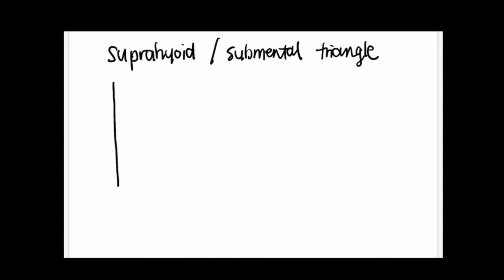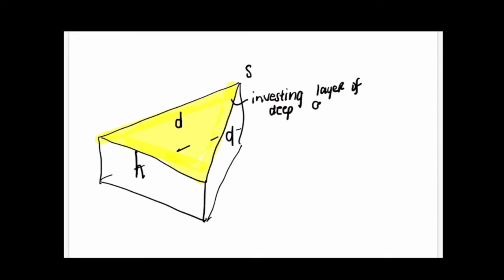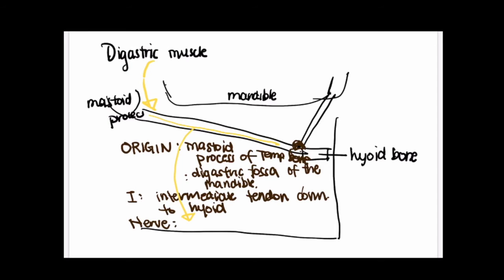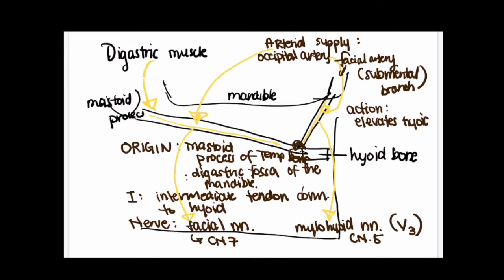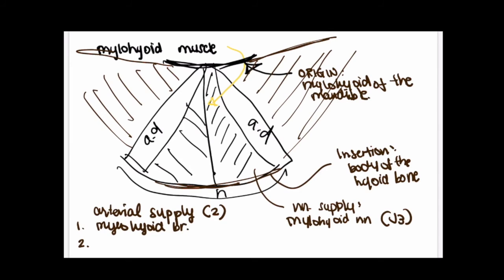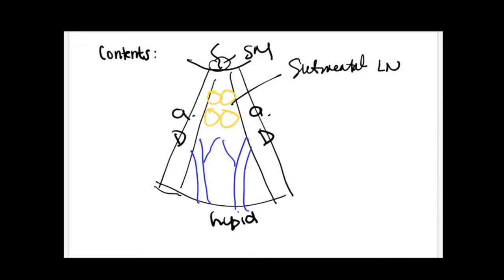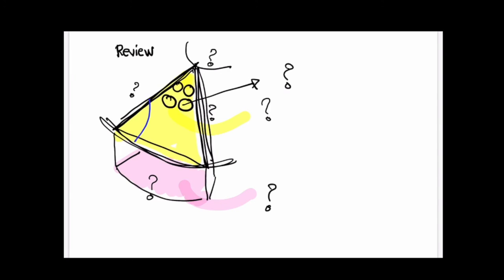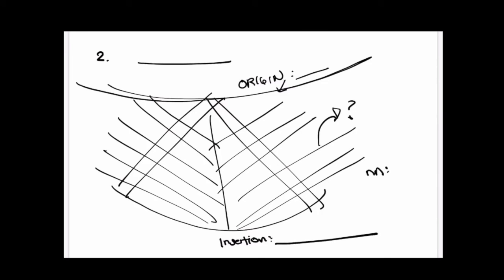SUBMENTAL TRIANGLE | ANATOMY CRASH COURSE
Hi everyone! I decided to finally put up this youtube channel as part of my mental exercise after my covid incident. Since I have certain limitations post-covid, I decided to rest first and teach using this platform. Anatomy has always been my favorite subject and I decided to finally put this up to exercise my mind while I’m resting at home.